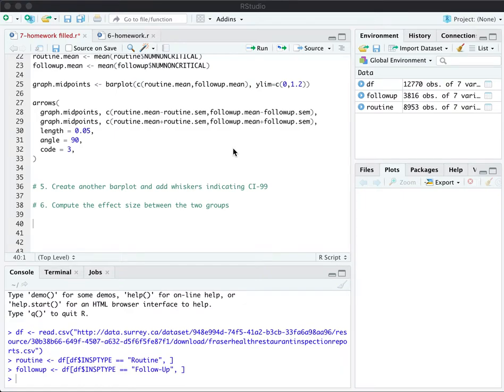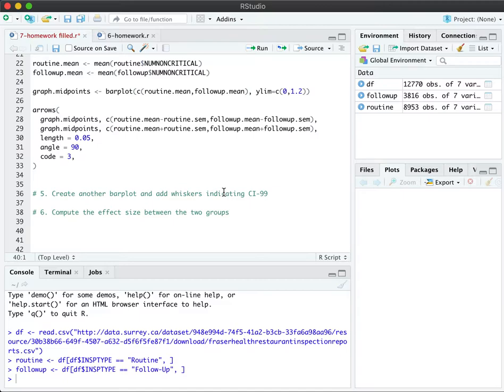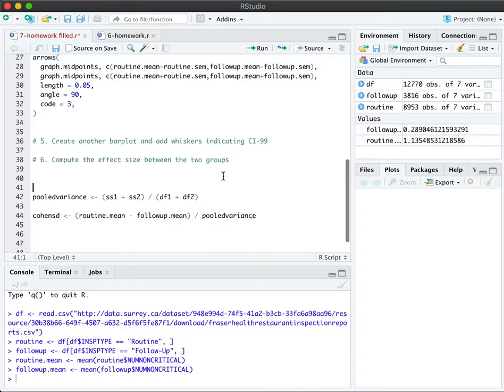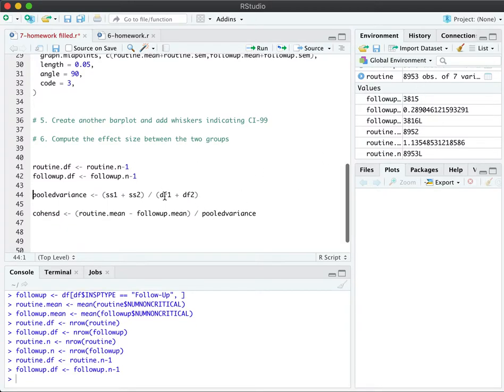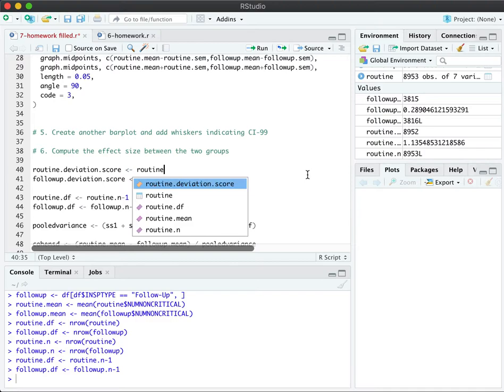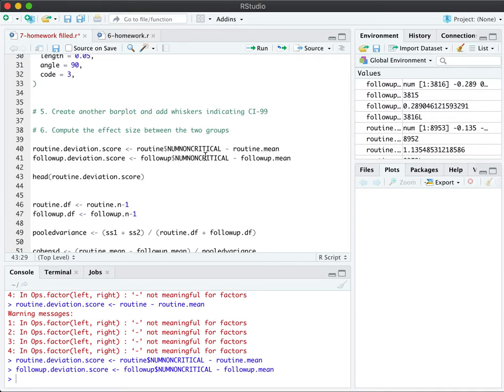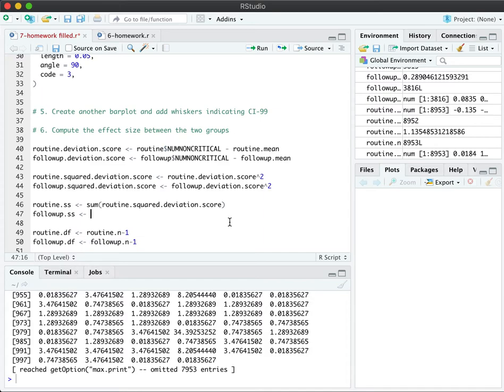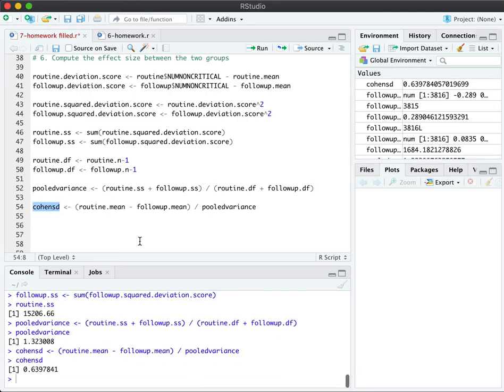Cohensd with Pooled Variance